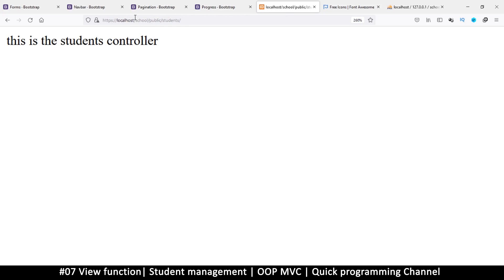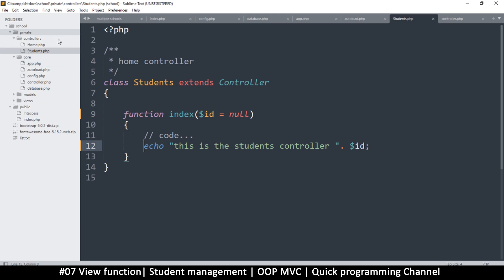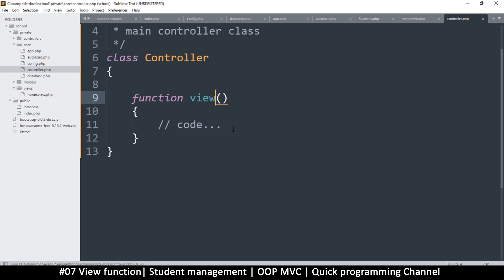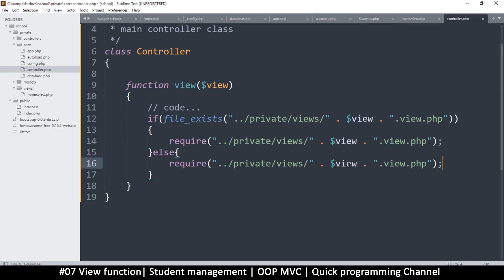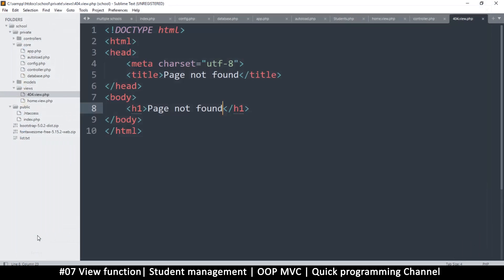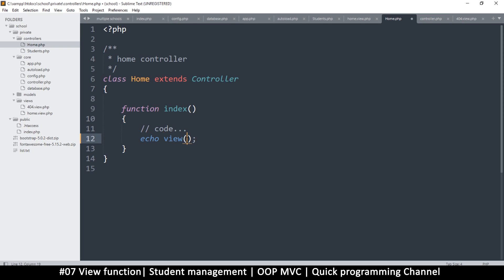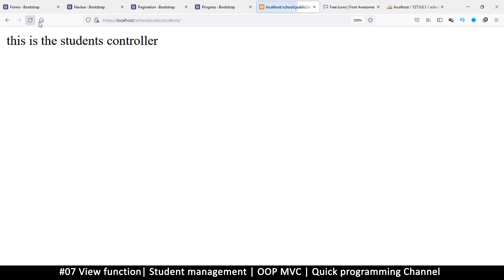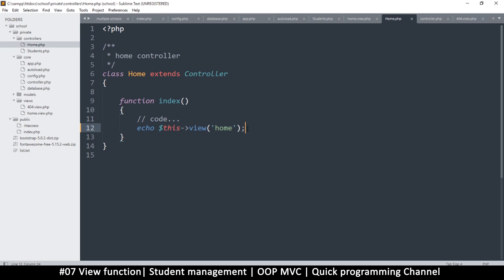#07 View function | Student management system in PHP | OOP MVC | Quick programming tutorial